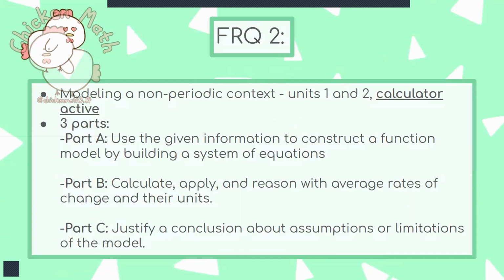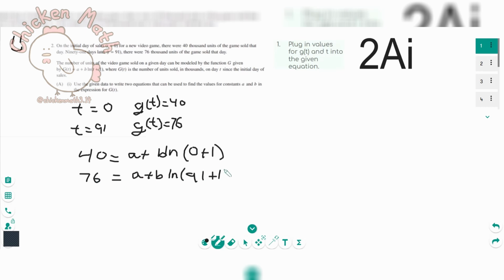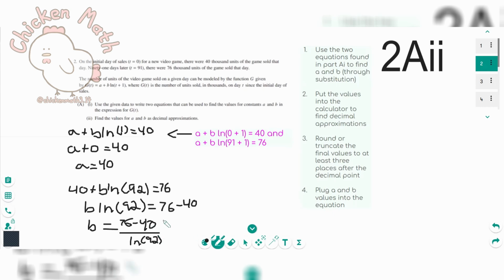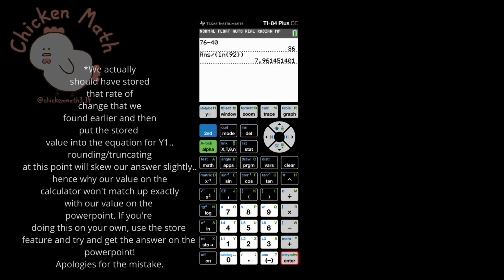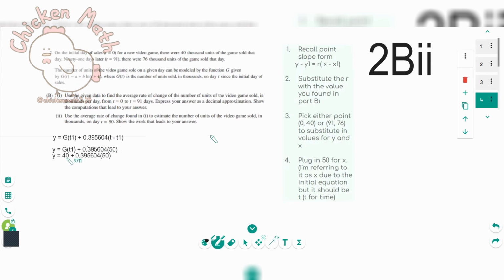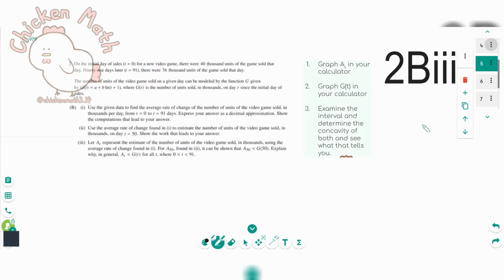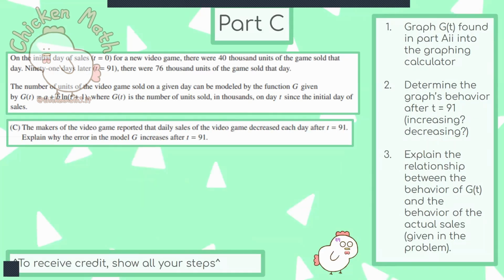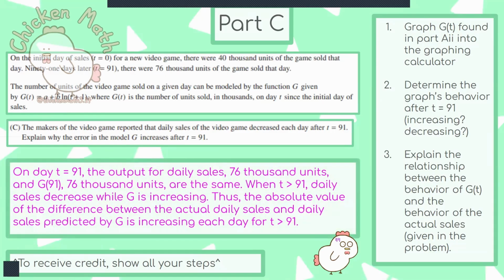AP Precalculus - FRQ Type 2: Modeling a Non-Periodic Context (Calculator Active) | Chicken Math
FRQ Videos -
Timestamps:
0:00 Intro
0:13 Basic information
0:37 Entire question
0:45 Part Ai
2:42 Part Aii
5:52 Part Bi
7:54 Part Bii
10:04 Part Biii
12:40 Part C
15:14 Outro